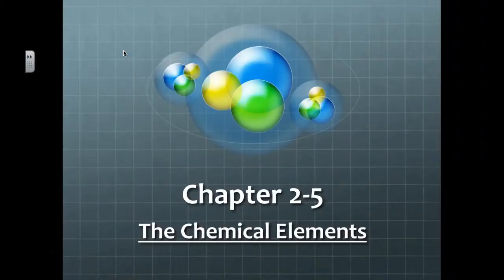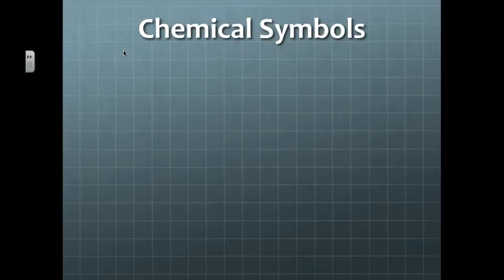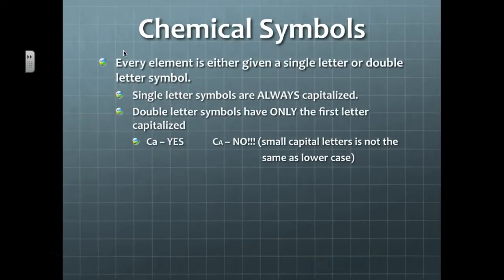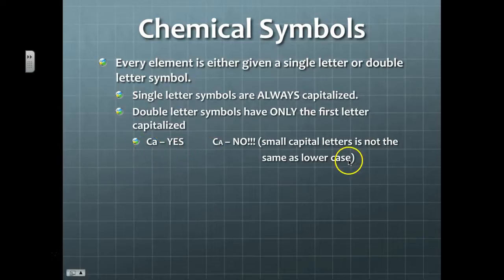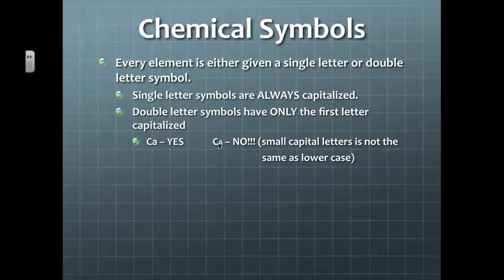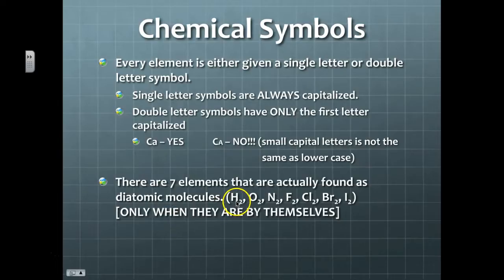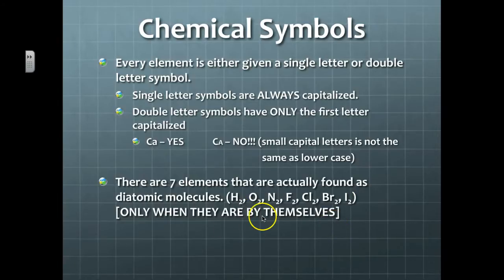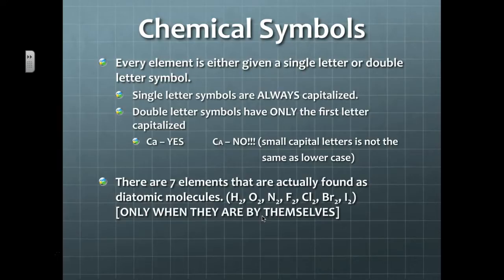CCP Chem 2-5